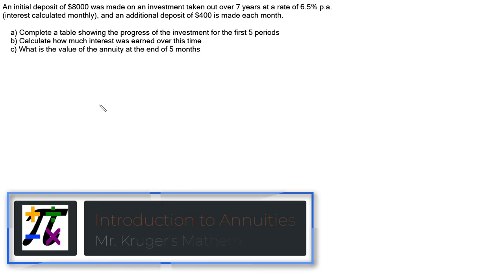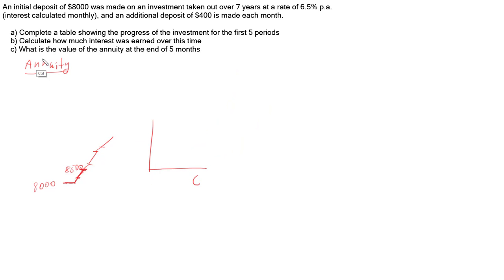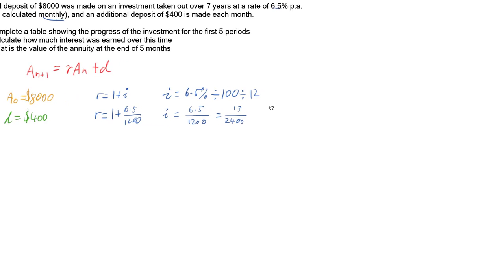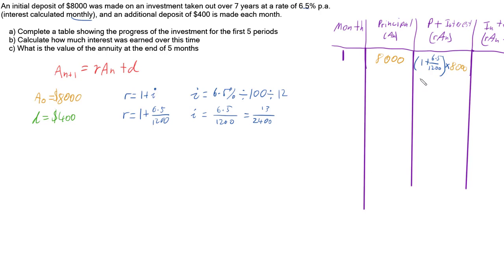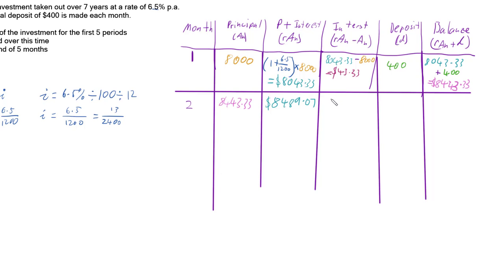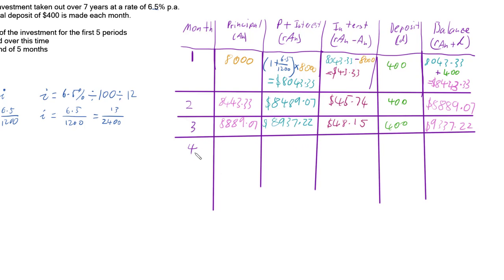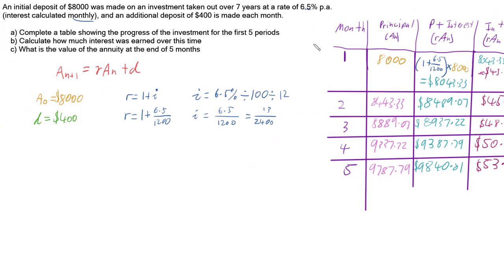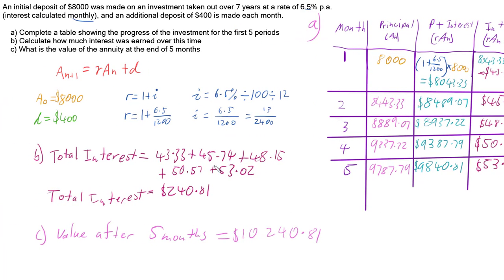Introduction to Annuities & the Annuity Recurrence Relation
This video dicsusses what an annuity is and introduces the recurrence relation for annuities. It also demonstrates how to use the recurence relation and a table to caluclate values surrounding the annuity.